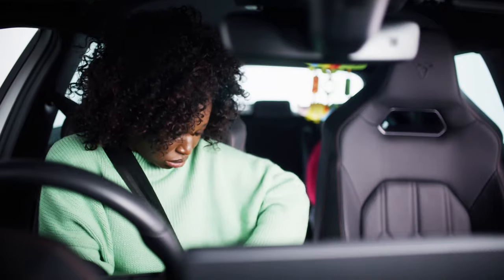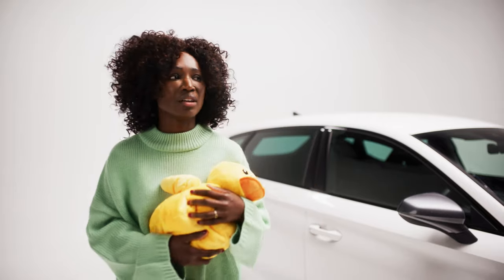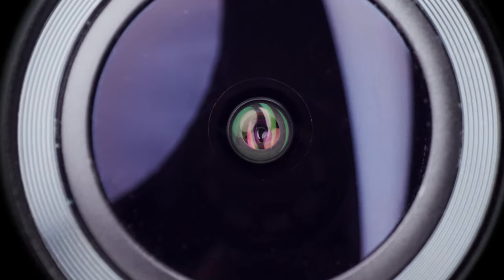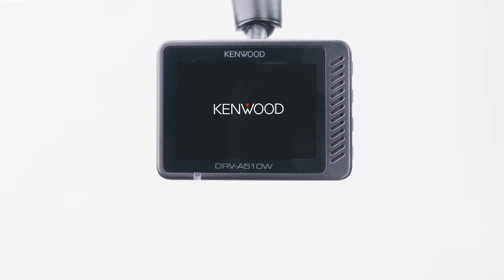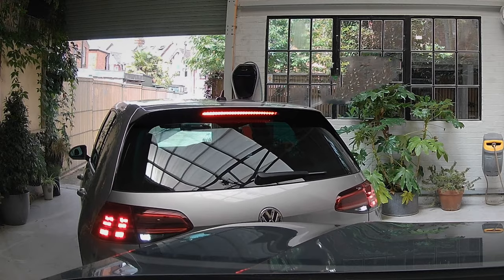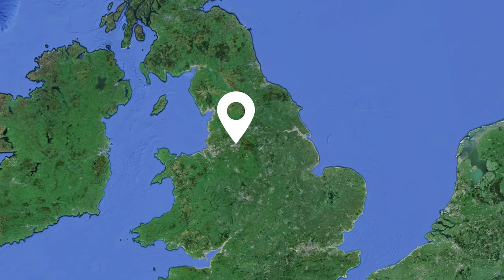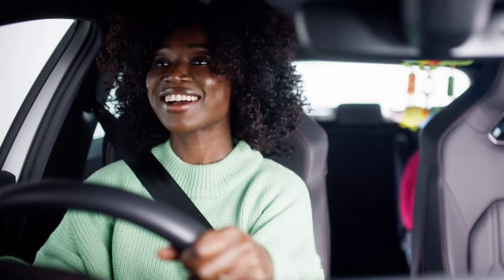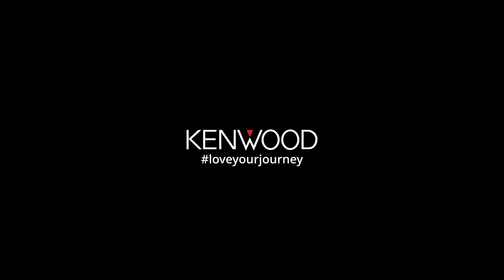KENWOOD DRV-A510W Dash Cam | 2K Quad HD Recording Captures Crystal-Clear Video Even On The Move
Stay ahead with the DRV-A510W Dashboard Camera! Equipped with 2K Quad HD Recording, it captures crystal-clear video even on the move, ensuring every detail is preserved with stunning clarity.

Featuring a 3-axis G Sensor and GPS Receiver, the DRV-A510W tracks your location and provides invaluable data for your journeys. Accessing your dash cam is effortless with wireless Bluetooth or WiFi connectivity, seamlessly integrated through the Dash Cam Smartphone App. Available for both iOS and Android, this app allows you to manage and share recorded videos with ease, making communication with your insurance company for quick, hassle-free claims a breeze.

Optional extras:
KCA-R110 waterproof & dustproof exterior & interior mountable full HD rear view dash camera, enables simultaneous front and rear camera recording.

CA-DR1130 hardwire kit provides permanent power and activates the Smart Parking Mode with three selectable functions: Vibration Detection, Motion Detection, or Time-lapse.

Drive smarter with the DRV-A510W – your ultimate road companion for enhanced safety and peace of mind.